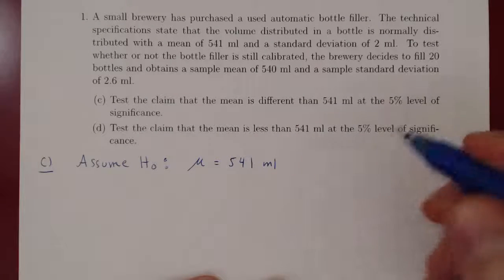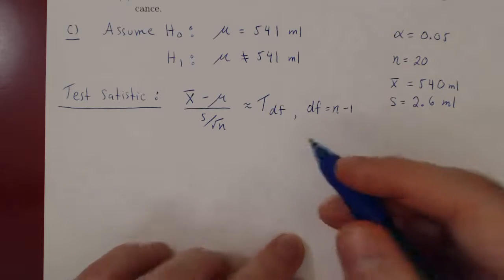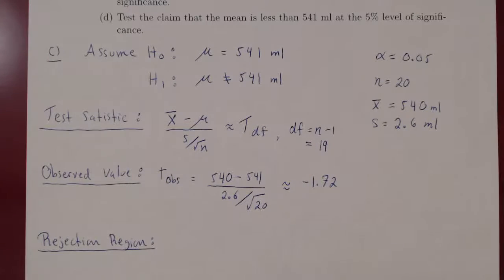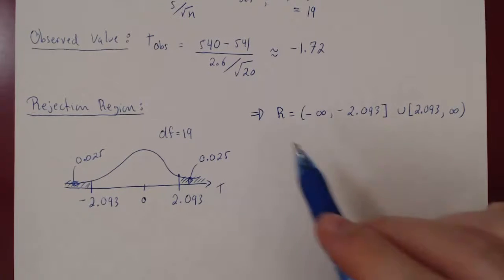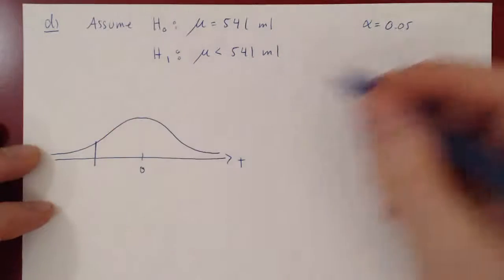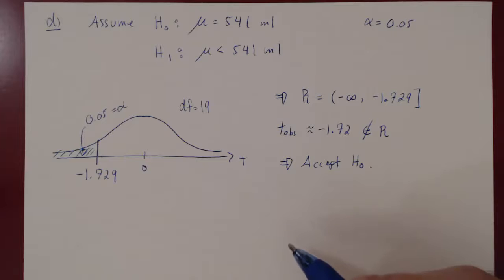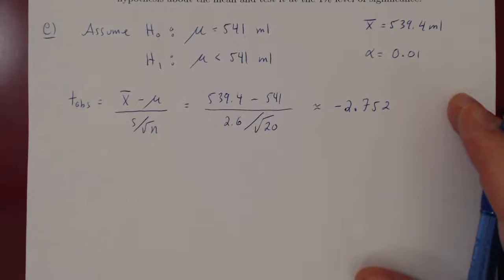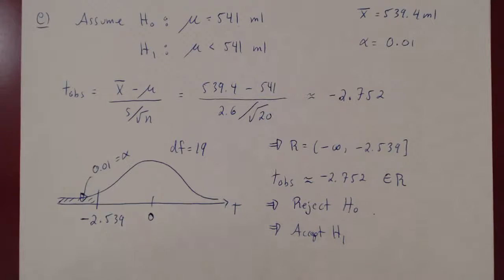Hypothesis Testing - Mean